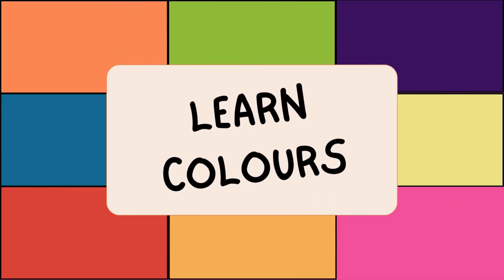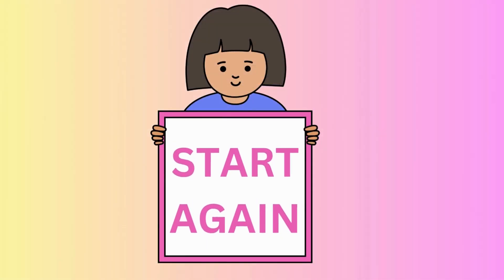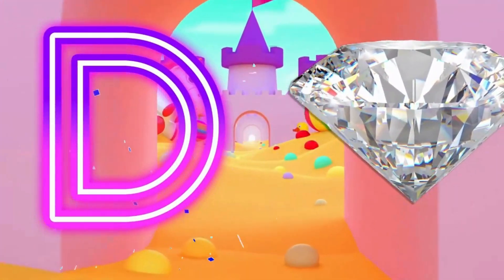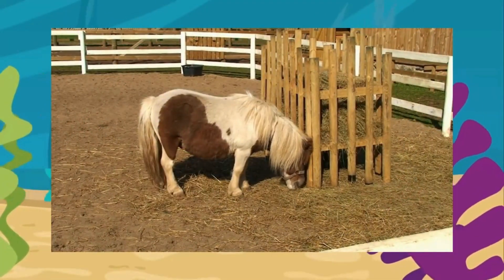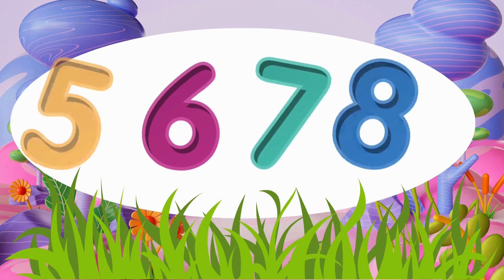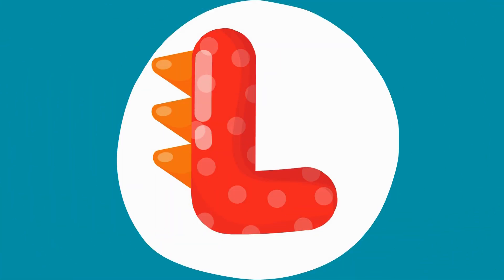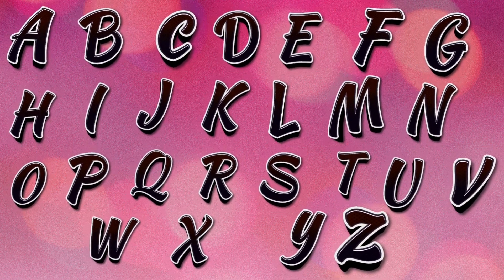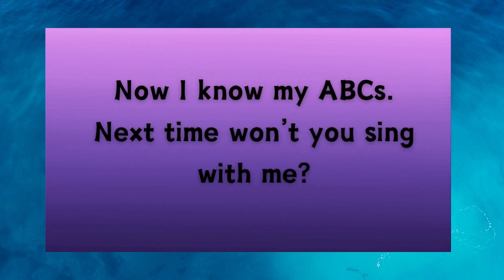ABC Alphabet Song |A for apple Phonics Song | ABCD Alphabet Rhymes for Nursery Kids#abcd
wellcome to ABC Kids Comfort.Dive into the ABC World of Wonders! 🎉✨ Our ABC Learning Video is a captivating journey through the alphabet, specially crafted for curious young minds. 🎶📚 Watch as their love for learning blossoms in this fun and educational experience. ABCs LearningFun hello kids,

ALPHABET ABC
ABC SONG
ABC PHONICS
ABC RHYMES

1. toddlers learning videos
2. educational videos for 5 year old
3. learning videos for toddlers
4. kindergarten learning videos for kids
5. kindergarten learning videos reading English
6. kids a to z reading
7. Kids learning Videos for 5 years
8. preschool learning videos for 3 year old